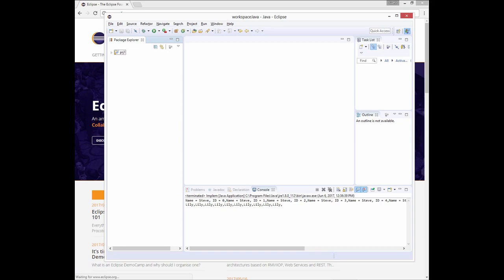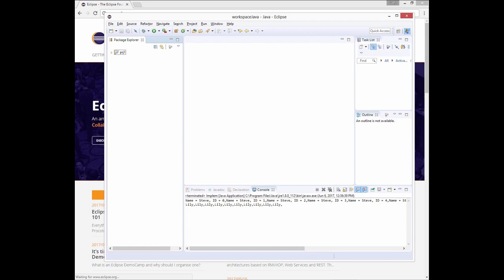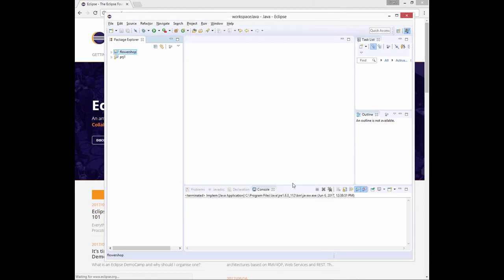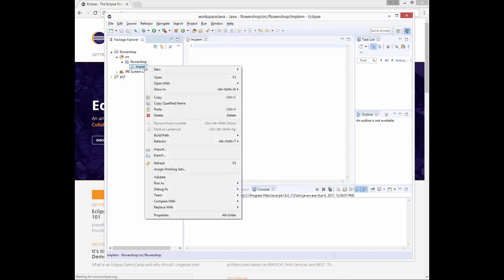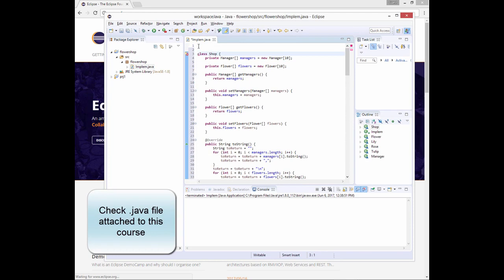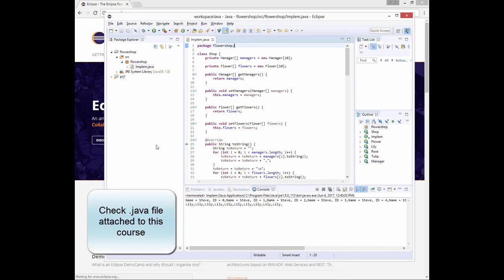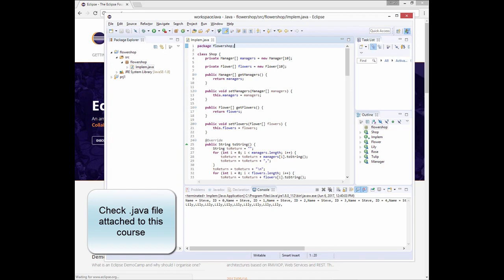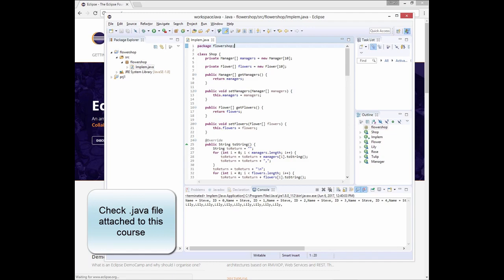Tutorial 23: Flower Shop simple application using java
java sample application - deploying a simple google app engine application using java.
basic steps to create and deploy a simple gae web application using java.

 this is for those who just have started programming in java and want to learn little more on object oriented programming application in core java...
build your first oop application in java with example - building a school management system.
in this video  i will be teaching you to make a simple clicker application for android.
how to create simple java application using java windows swing jlable  jbutton  and develop java login frame .
in this java tutorial  we will learn how to create paint application using javafx and canvas element.
java application tutorial create paint app. developing java web application part 1 | advanced java tutorial | mr.

school management tutorial in java  building java programs application.
simple web application using java ee.  its perfect for beginners to get started with this simple application...